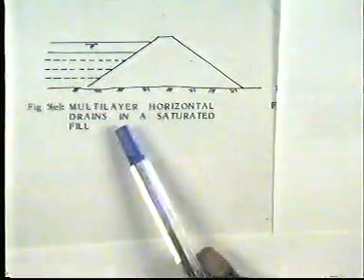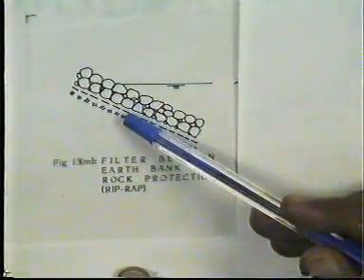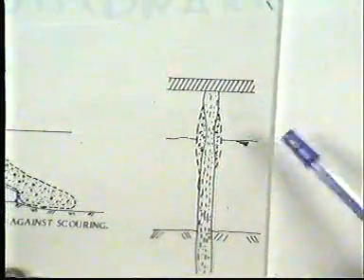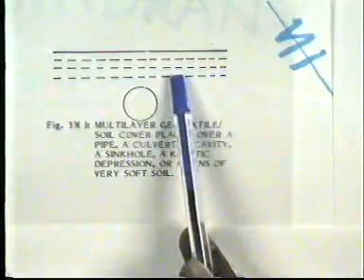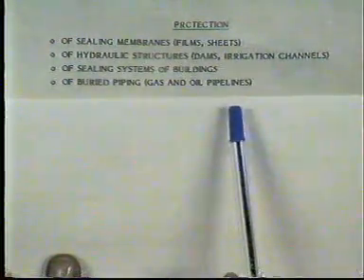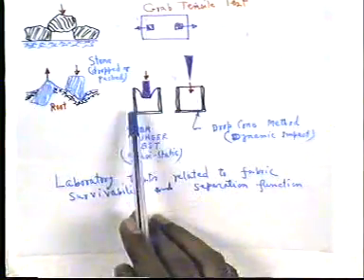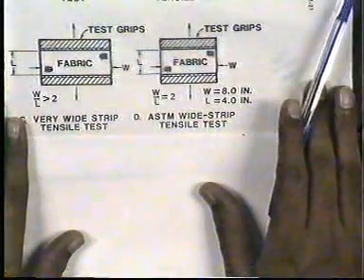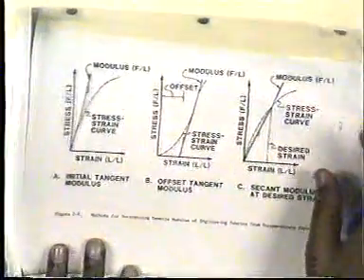Geosynthetics 2 Lecture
Prof. J. N. Mandal, Civil Engineering Department, IIT Bombay